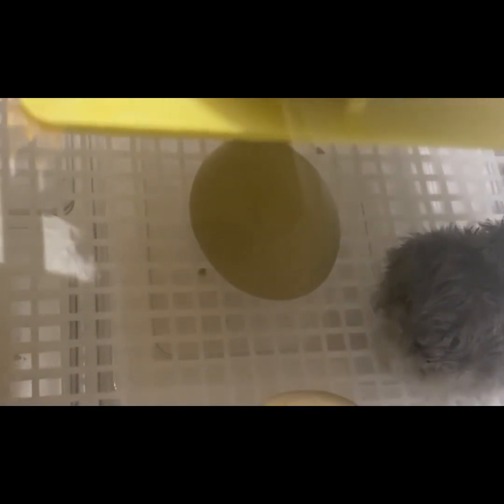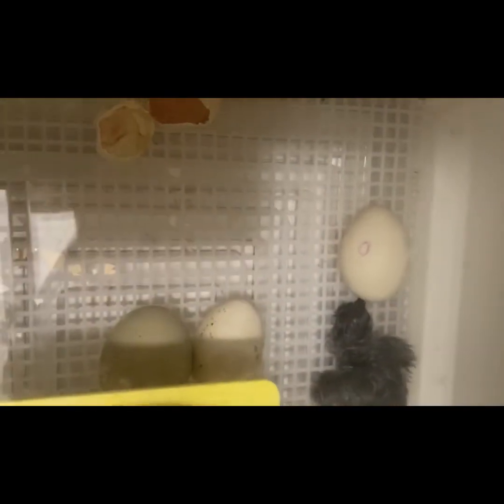Silkie Chick Hatching out of Egg and some Updates